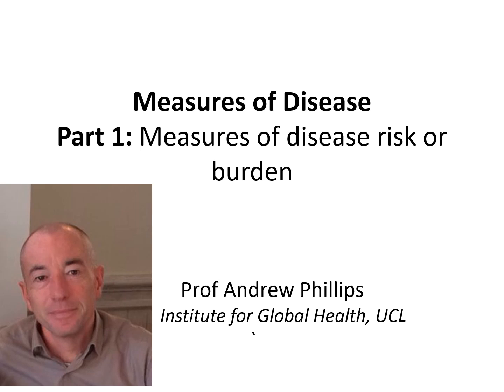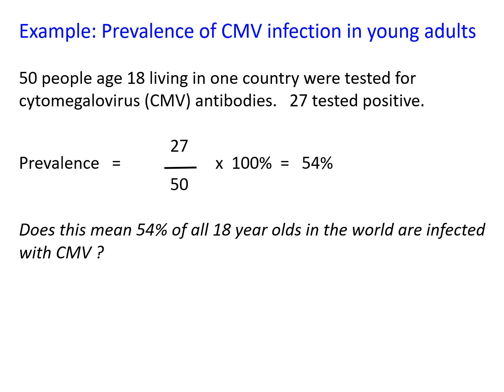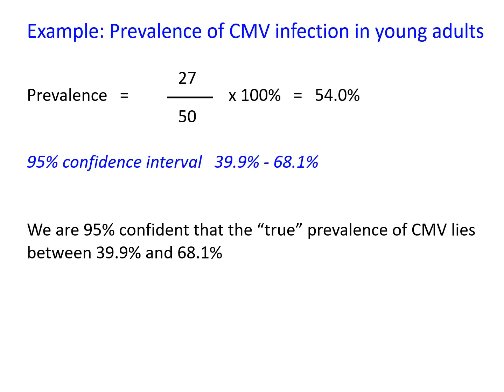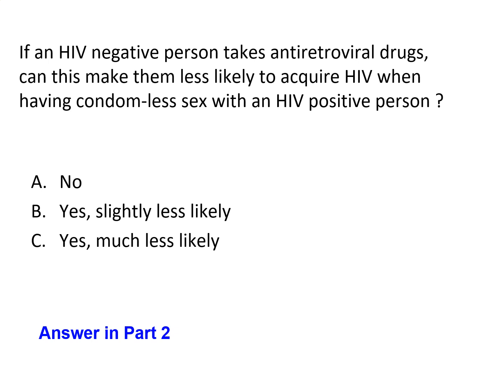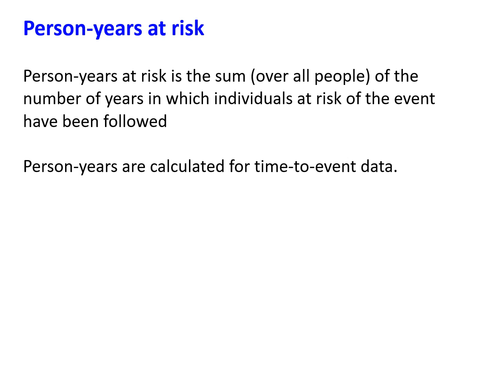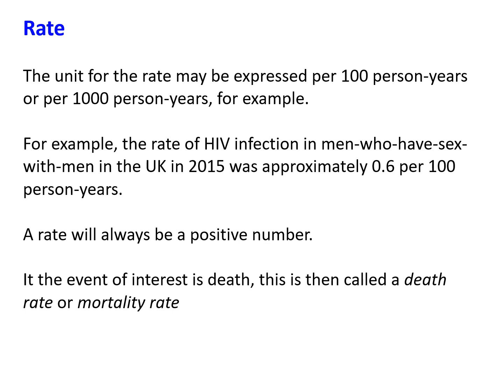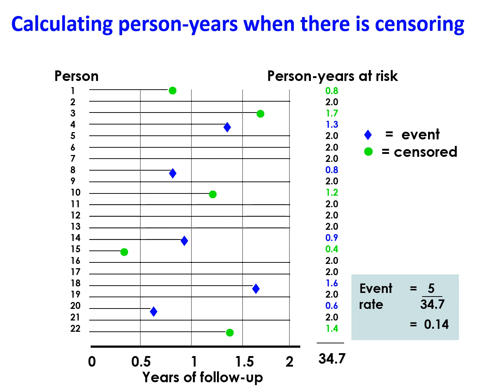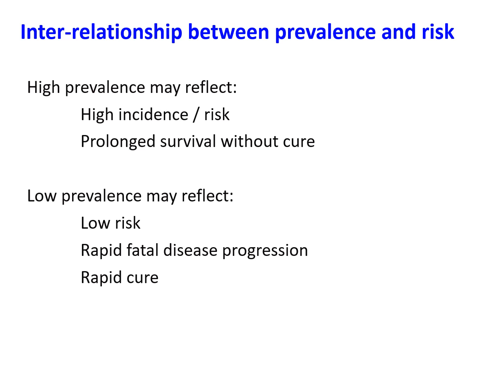Measures of disease part 1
This is an introduction to measures of disease used in epidemiology.  Part 1.